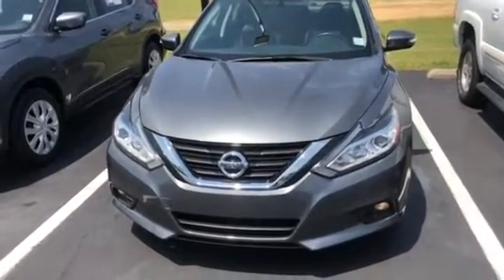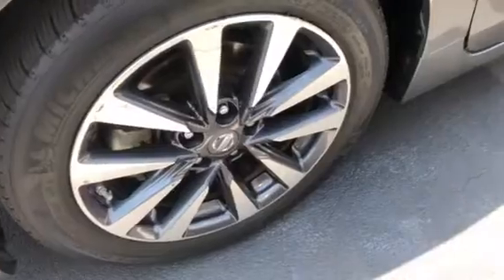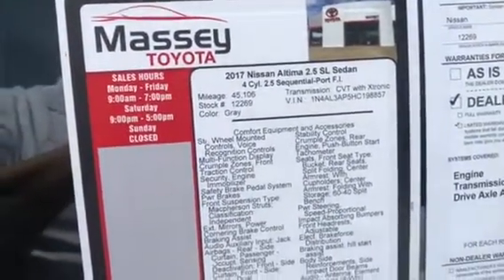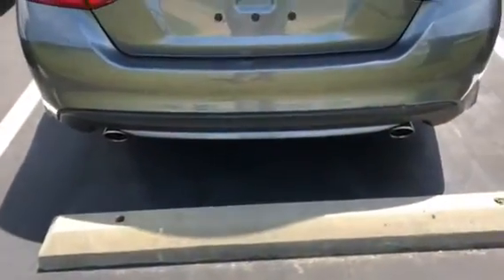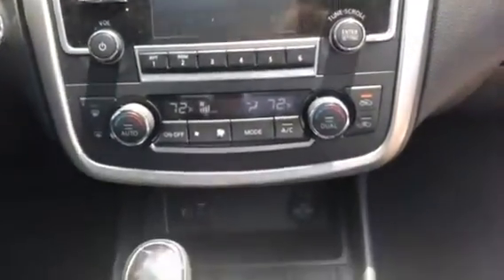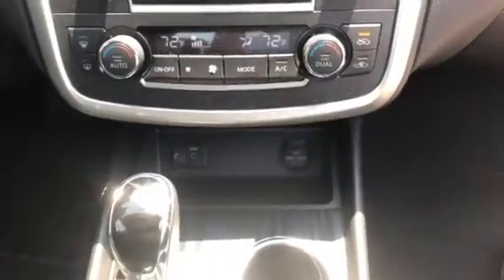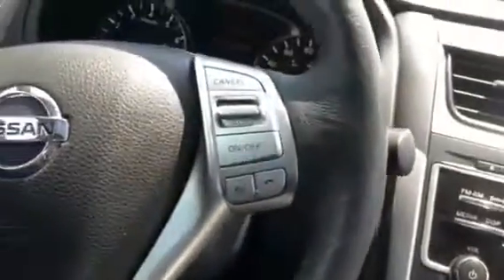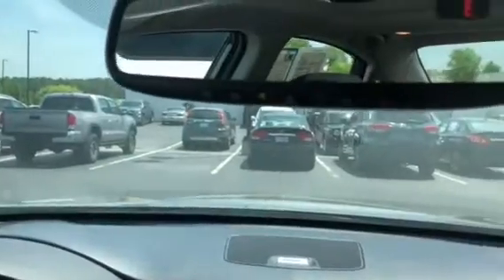2017 Nissan Altima for Kaylee A.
From Terry at Massey Toyota